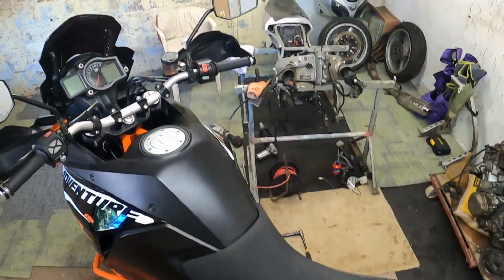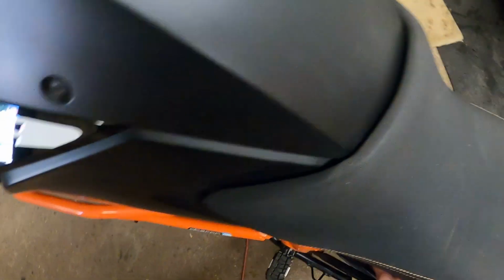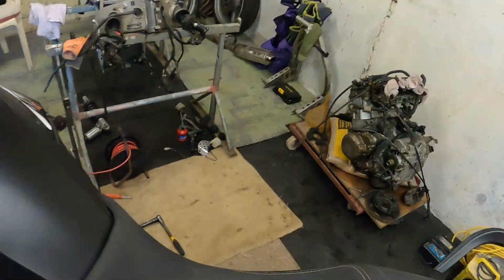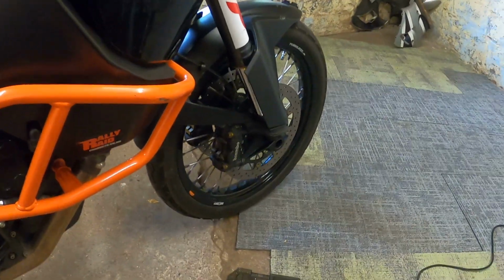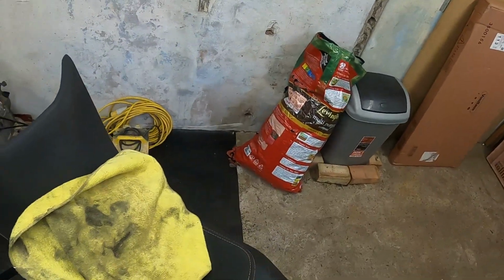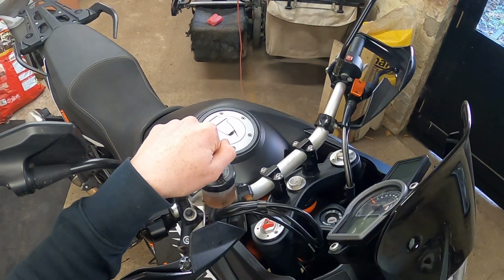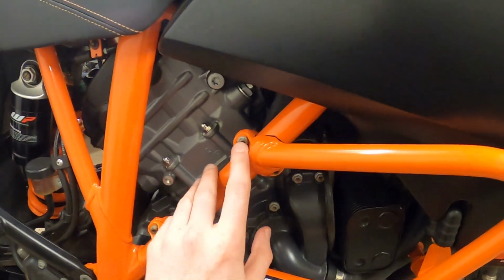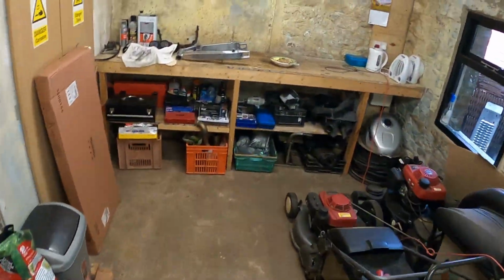KTM 1190R - Rear Preload adjustment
A how to guide for those without the manual.